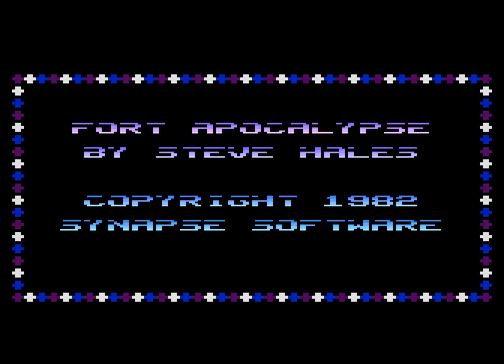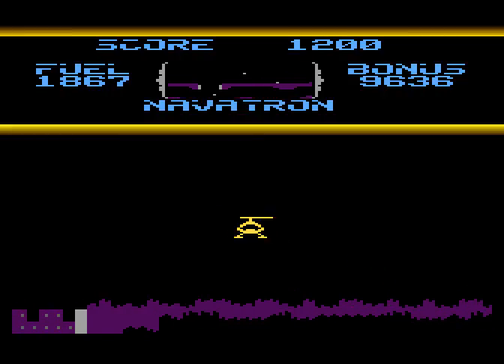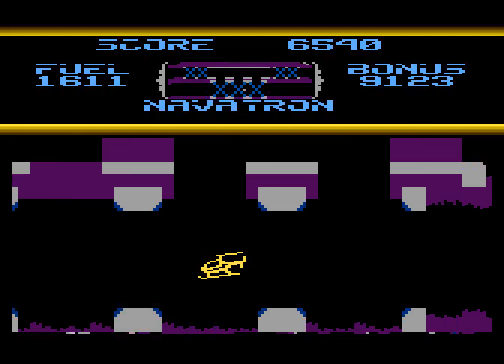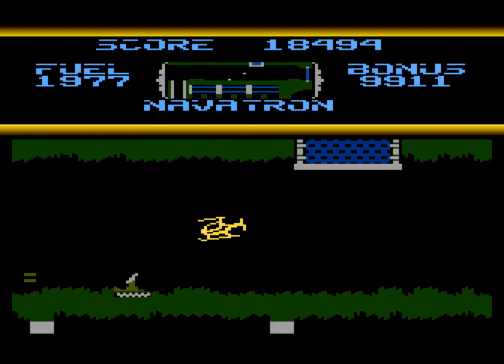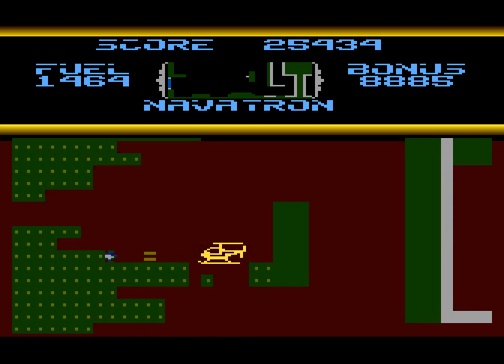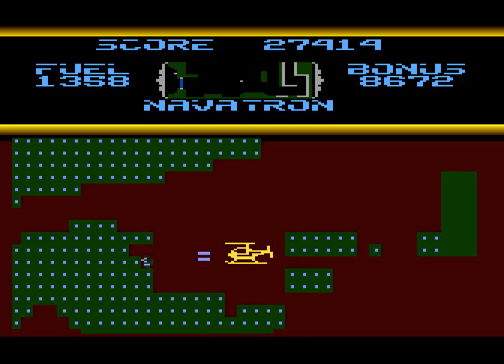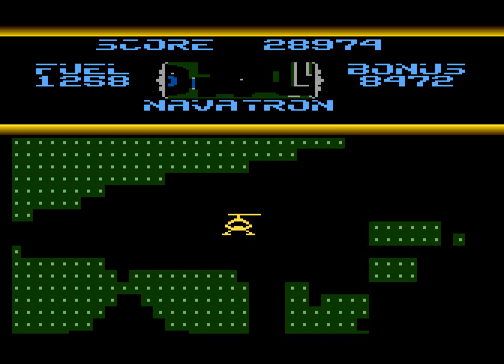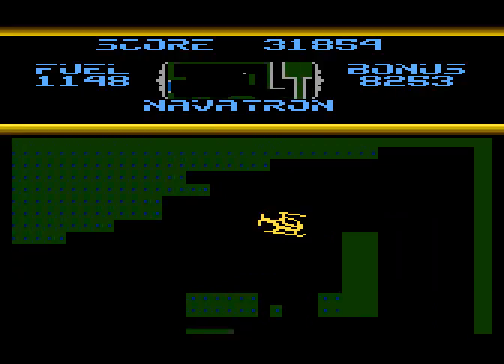Fort Apocalypse on the Atari 8 bit (Emulated)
1982's classic helicopter game set underground of all places,it can only be Fort Apocalypse!

(c)1982 Synapse Software